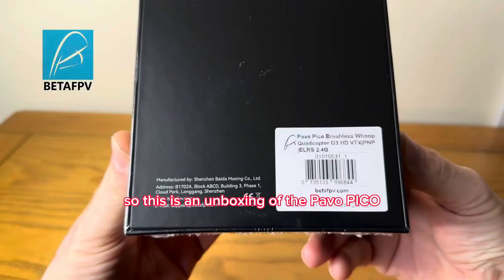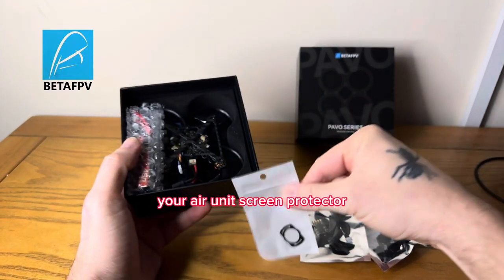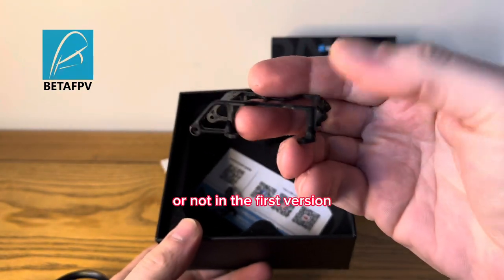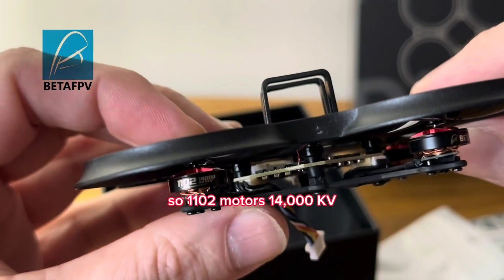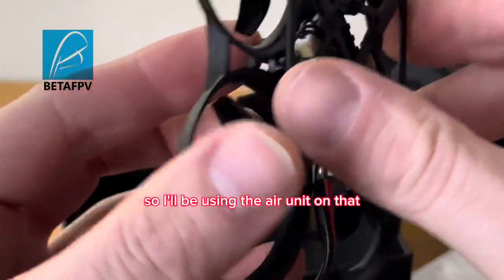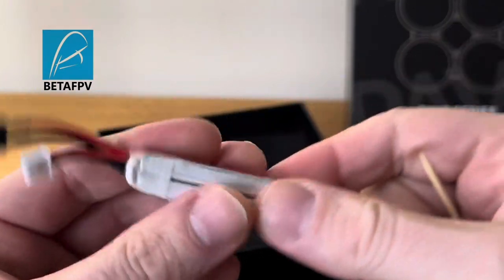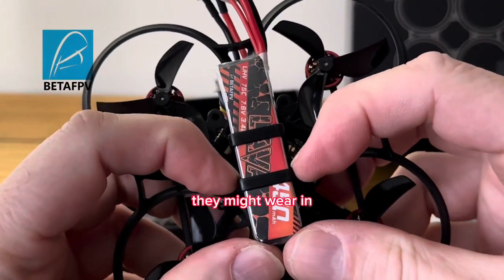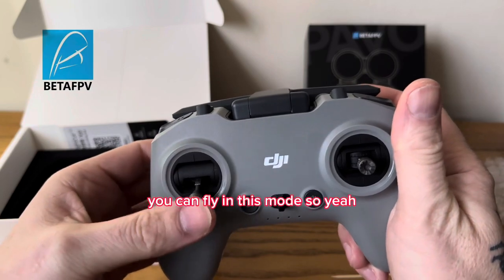Pavo Pico Brushless Whoop Quadcopter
0:00 intro
0:07 unboxing subscribe
0:17  what do we get in the box from betafpv in 2024?
0:38 betafpv lava battery 2s 450mah 75c
0:45 First look at betafpv Pavo Pico
0:59 2 x dji 03 air unit cages
01:27 last thing in the Box
01:37 Closer look at the Pavo Pico
02:12 Pavo Pico Buzzer mod
02:32 betafpv Lava battery closer look at the 2s 450mah 75c
03:34 Using the dji controller 2 with a Betafpv Pavo Pico
04:00 subscribe to my channel

What do we get in the box in 2024?

Thanks to all the enthusiastic pilots who participated in the BETA TEST before, we've now released the smallest 2S about 100g DJI O3 Cinewhoop! This ultra-light cinewhoop with a small wheelbase is not only equipped with 45mm propellers but also the latest F4 2-3S 20A AIO FC V1 which greatly heightens the flying experience. Due to Its split design HD VTX mounting bracket, it supports quick installation of mainstream HD digital VTX modules and a rubber damper vibration-damping design with GyroFlow stabilization software ensures stable and smooth HD images. Its design is well-suited for cruising indoors and outdoors alike.

We upgraded the FC board since the second batch, details are below:

Stable 9V 2A BEC power for the DJI O3 HD VTX, preventing disruptions caused by low battery voltage.
Improve ESC to 20A and a peak current of 25A, allowing it to handle special situations like motor blockage or stalling.
Connector for DJI O3 HD VTX and USB port for easy installation and maintenance.
For more details, check the Flight Controller paragraph.

Bullet Points

The split-design HD VTX mounting bracket is compatible with popular models like DJI O3 Air Unit, Walksnail Avatar HD Pro, and Caddx Vista. The side bracket, rubber damper vibration-damping design, lens holder, and antenna have all been reinforced to suppress low-frequency vibration and enhance the safety of HD VTX, ensuring a stable output of high-definition videos. Simply connect the VTX cable and complete the binding process to start flying.
To safeguard the DJI O3 camera lens and maintain consistent high-definition video output during flight, both a lens filter and a lens protection mount are included.
The battery slot and HD VTX mounting bracket duct height have been reduced to enhance the overall flying experience. DIY battery fixing methods are also supported, making them compatible with batteries of varying sizes and capacities.
The new F4 2-3S 20A AIO FC V1 upgrades from F4 1S 12A FC V3, weighs only 5.92 grams, and is optimized for HD digital VTX. Its improved computing power, high response speed, and stable flight make it an ideal choice for HD whoops.
The frame is constructed using PA12 material, known for its exceptional impact resistance and effortless installation process.

Specification

Items: Pavo Pico Brushless Whoop Quadcopter
Color: Black
Flight Time*: 4min
Wheelbase: 80.8mm
Battery*: LAVA 2S 450mAh 75C Battery
FC*: F4 1S 12A AIO FC V3(First batch), F4 2-3S 20A AIO FC V1(Since second batch)
Props: GF 45mm-3B black propeller
Motor: 1102 | 14000kv red and black (2022)
Weight (No Battery): 73.47g (DJI O3), 67.37g (Vista), 68.14g (Avatar)
Frame: Pavo Pico Brushless Whoop Frame
HD VTX: Support DJI O3 Air Unit, Caddx Vista Kit / RUNCAM Link / Walksnail Avatar HD Pro Kit installation.
RX Version: Serial ELRS/TBS
FPV Camera: Support DJI O3 Camera, Caddx Series, RUNCAM Series 19mm/20mm Camera, Avatar HD Pro Camera.

Note: The flight time is calculated under 8.4V~6.8V. The battery will be upgraded from 450mAh 2S Battery to LAVA 2S 450mAh 75C Battery from Feb 2024, and the second batch of FC starts in Aug 2023.

HD Digital VTX System

Pavo Pico supports various types of HD VTX. DJI O3 and Walksnail Avatar Pro Kit both support HD digital VTX up to 1080P using dual-band transmission technology for better signal stability.